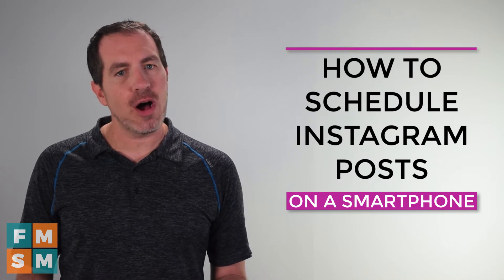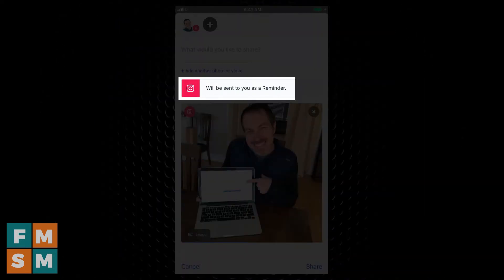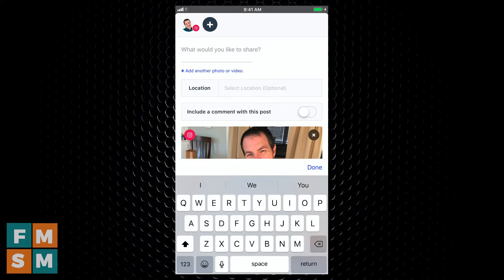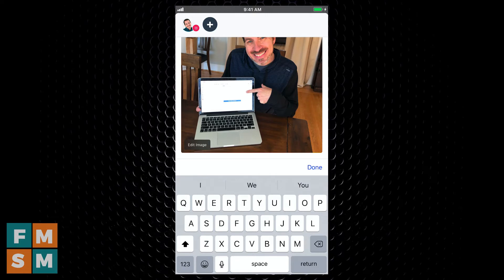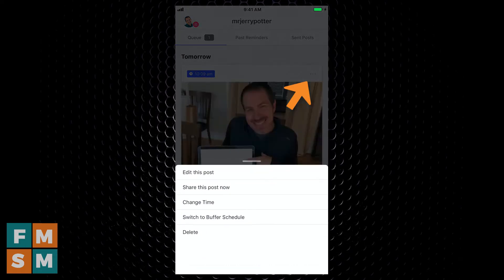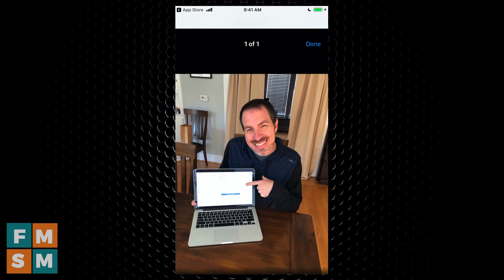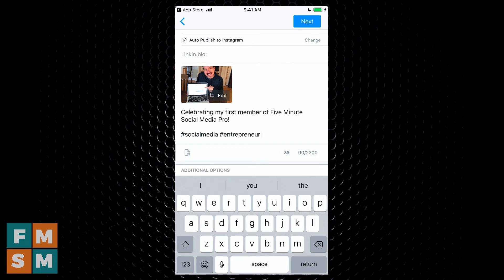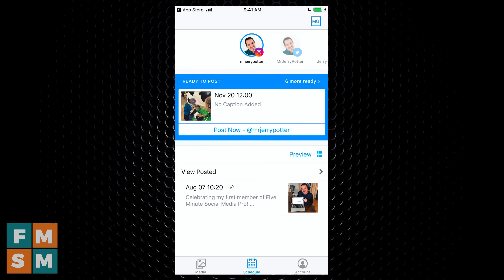Schedule Instagram Posts From A Smartphone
It's easy to schedule Instagram posts from a smartphone so you can batch the task and have your pics & videos post when you want them to! This tutorial will show you how using Buffer & Later.

This tutorial shows you how to schedule feed post, but here is how you can schedule Instagram Stories:

CONTENT IDEAS: Download my free guide, "24 Content Ideas For Small Businesses ➜

Join thousands of fellow entrepreneurs who receive my daily social media marketing tips direct to their email inbox for free ➜